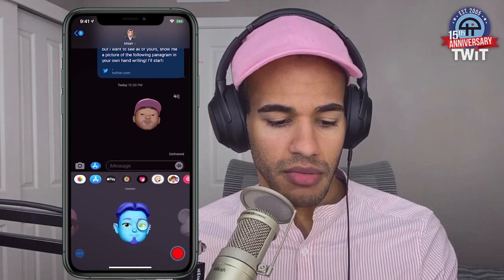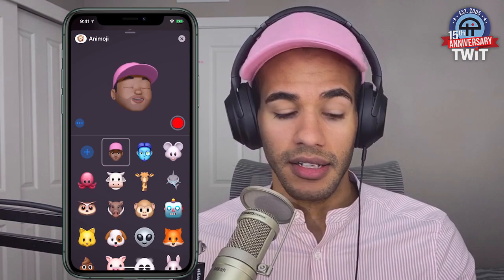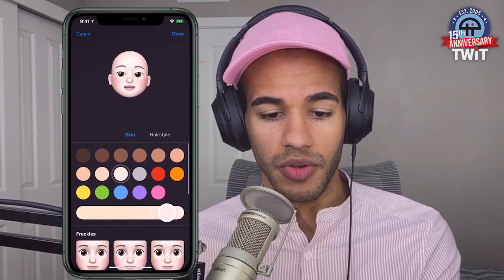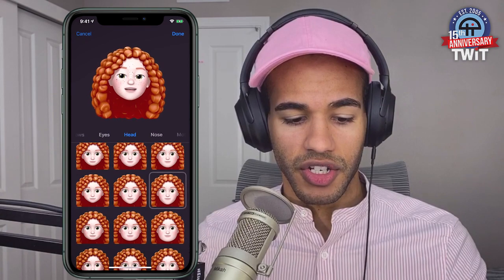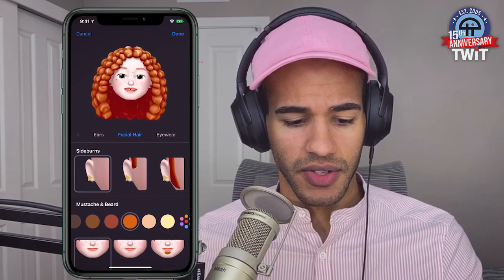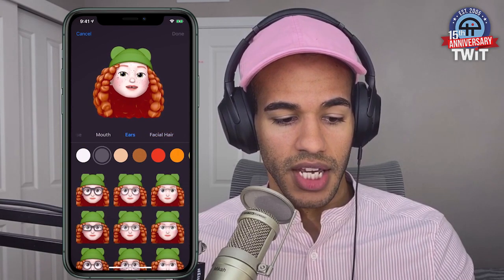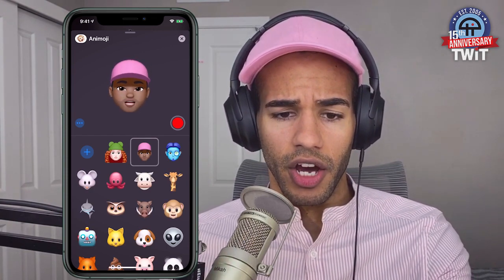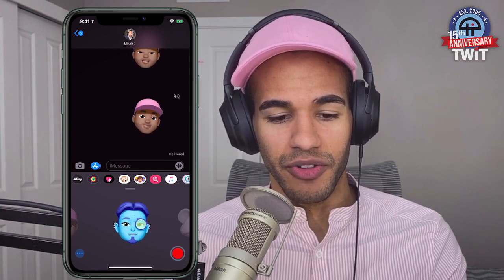How to Make and Send Memoji on iPhone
Create your own Memoji videos and stickers.

If you've got a newer iPhone or iPad, you have access to Memoji. Memoji are Apple's customizable characters that use the front-facing camera on your iOS device to track your movement and render it as an animation or still. Mikah walks you through the process of setting up a Memoji character and recording short videos to send to friends and family.